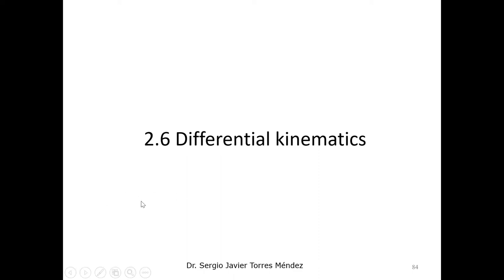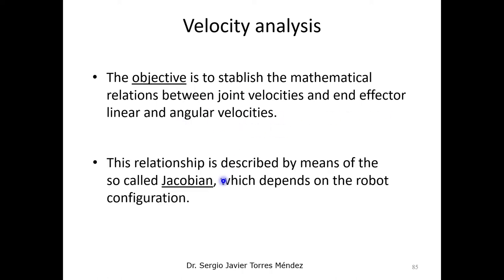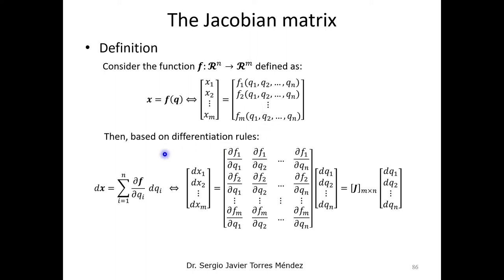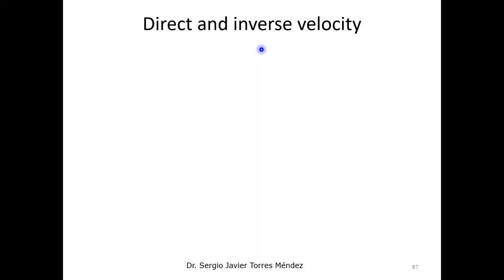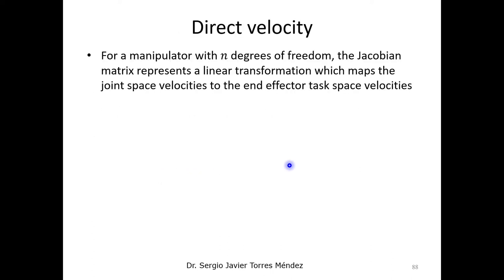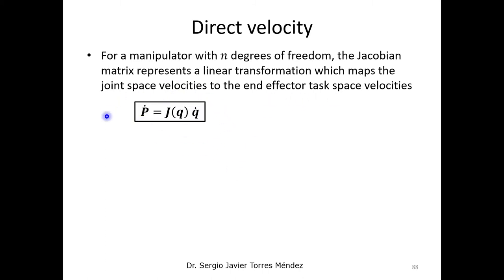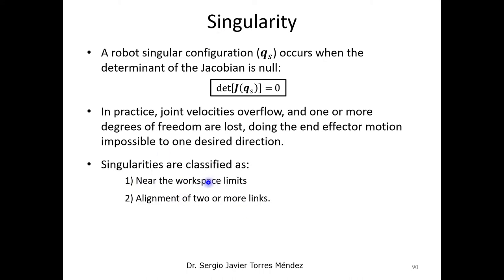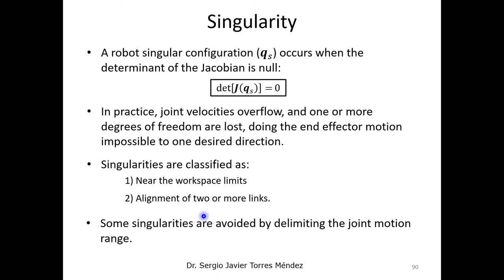Direct and inverse velocity introduction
This video shows an introduction to the Direct and Inverse velocity problem of serial robots